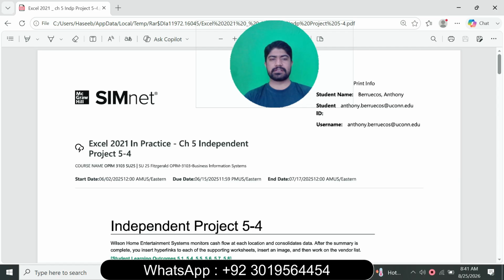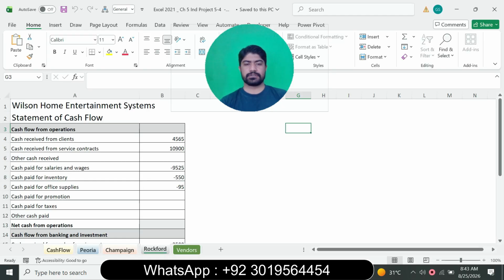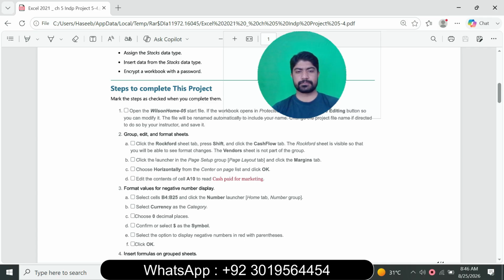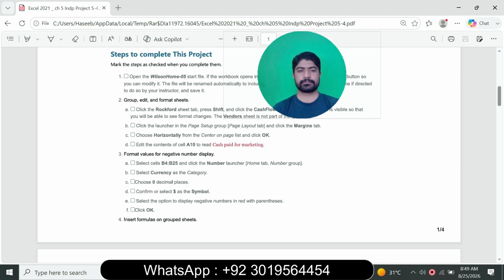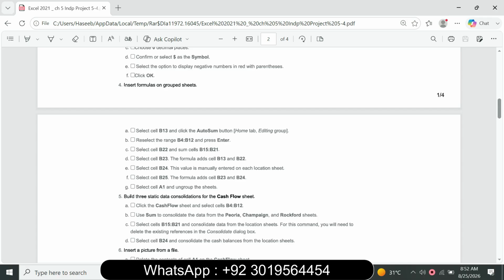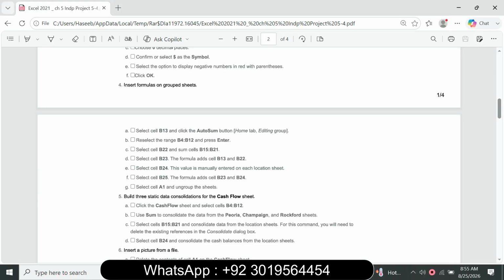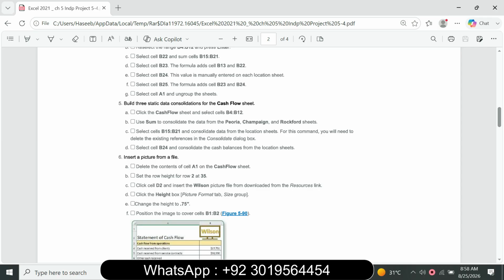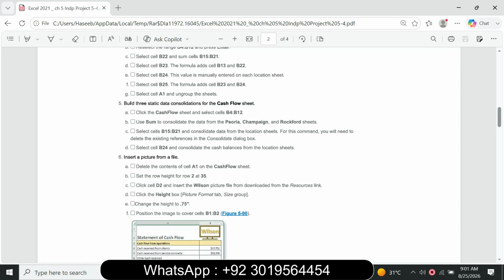Excel 2021 In Practice - Ch 5 Independent Project 5-4